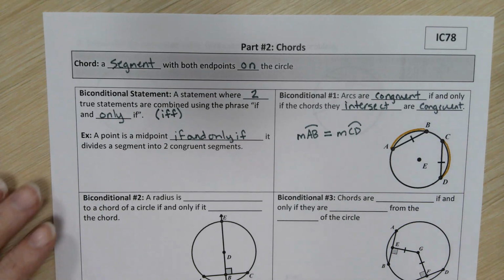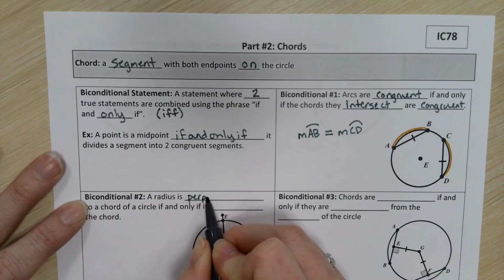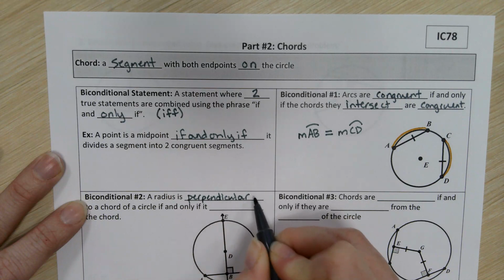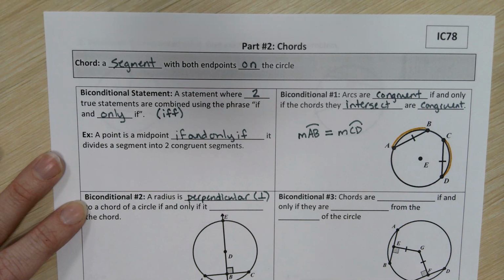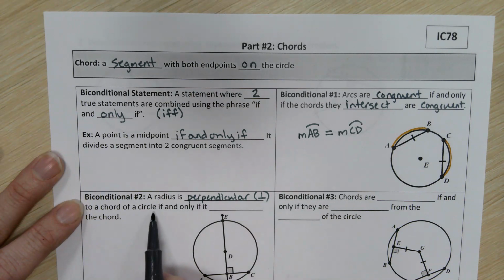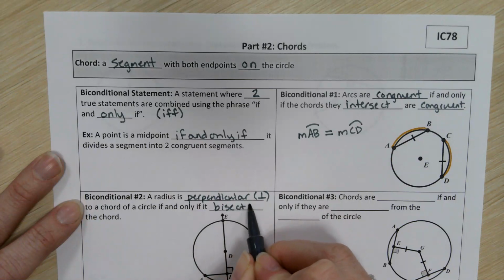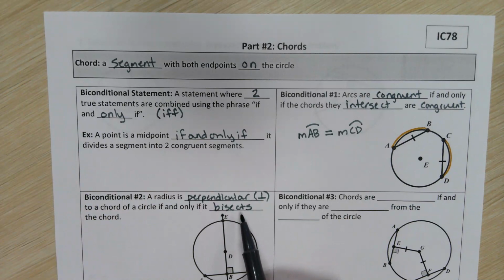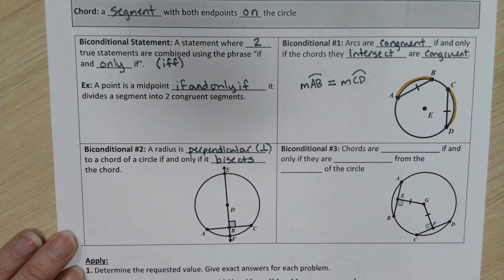IC78 Full Lesson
Chords and Circles; Biconditional statements